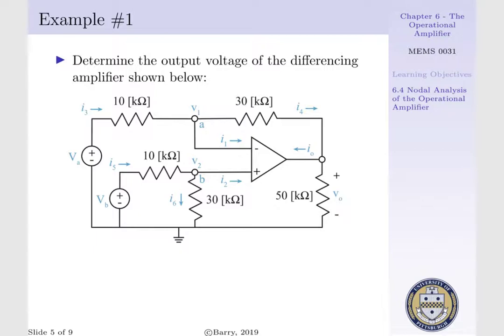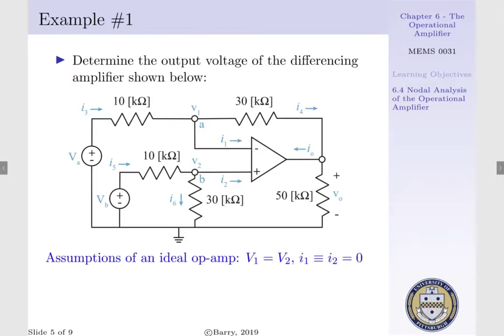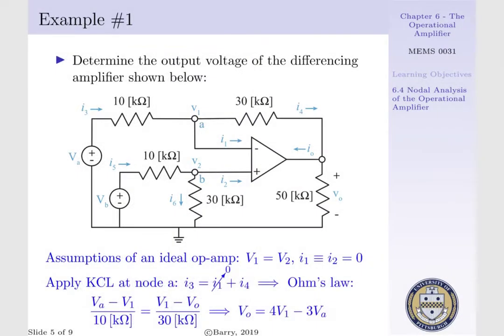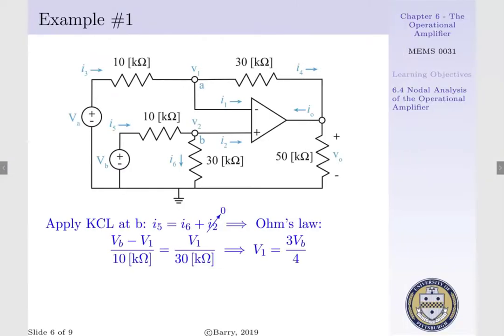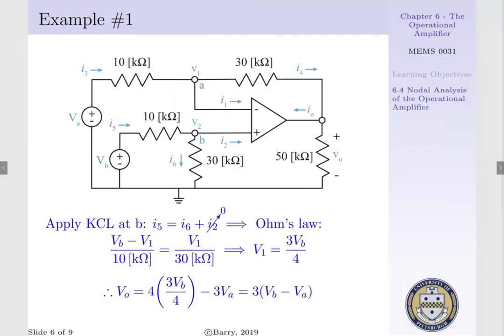Lecture 19 - Example 1